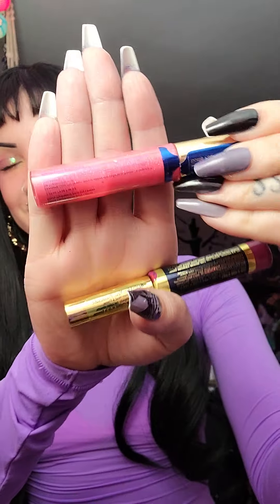purple reign lipsense with pink tourmaline gloss